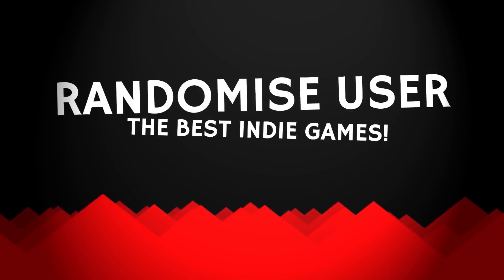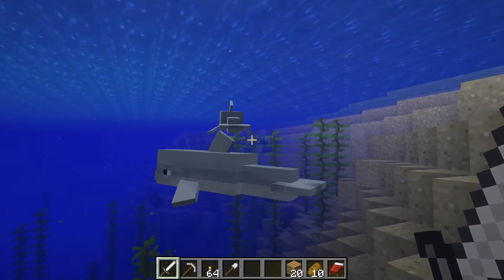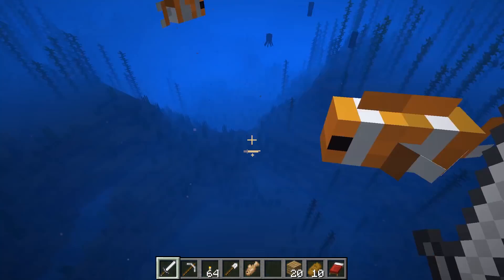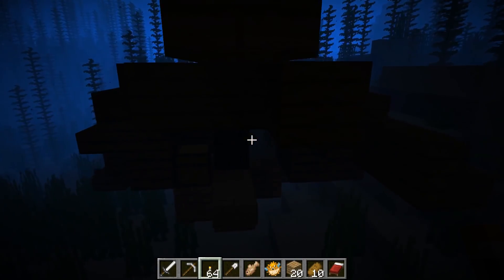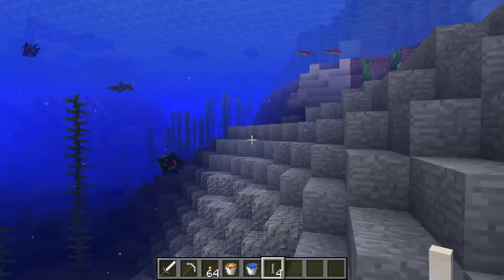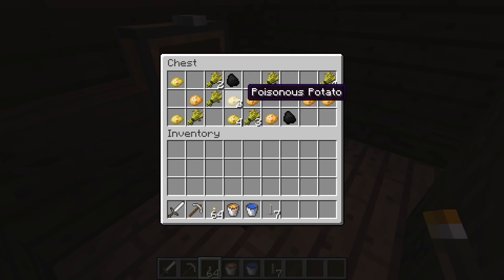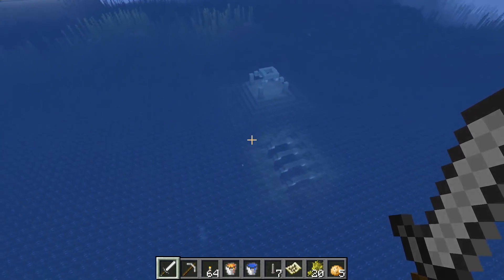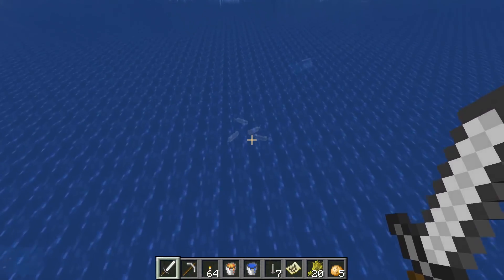MINECRAFT DOLPHIN HUNT! | New Minecraft 1.13 snapshot (Update Aquatic Java Edition preview)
We hunt new Minecraft dolphins, a passive mob previewed in the latest Minecraft 1.13 snapshot. We also look at swimming, shipwrecks & more.

* NOTE: Choppy footage in this video turned out to be a Windows background task at fault, not the snapshot itself *

In this Minecraft 1.13 preview video we dive into snapshot 18w15a, which adds dolphins to the already huge feature list of the aquatic Minecraft 1.13 update.

Minecraft dolphins are a cute new passive mob, and we see where they can be found (oceans, unsurprisingly) and how they behave. We also take a look at some of the other stuff 1.13 will have, including shipwrecks, swimming, turtles, tropical fish, different types of ocean, swamp water, some kind of long thin fish thing, The Drowned new hostile mob with a trident, underwater ruins with treasure maps and more!